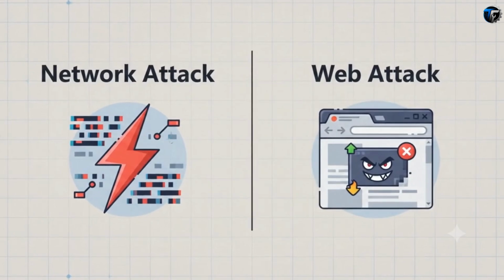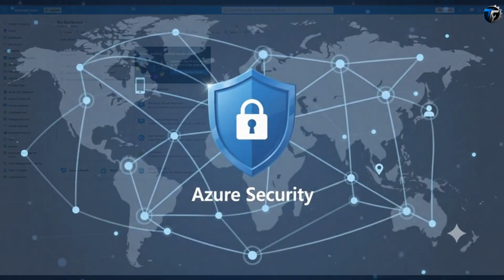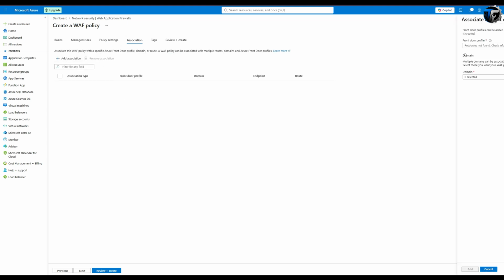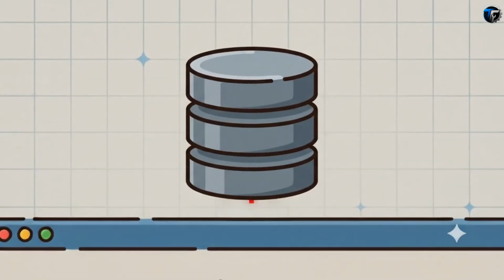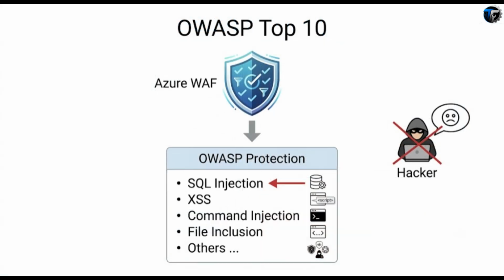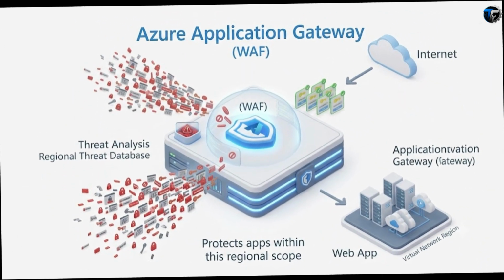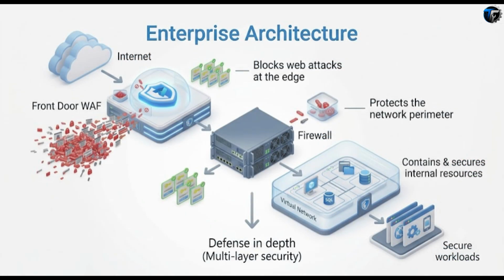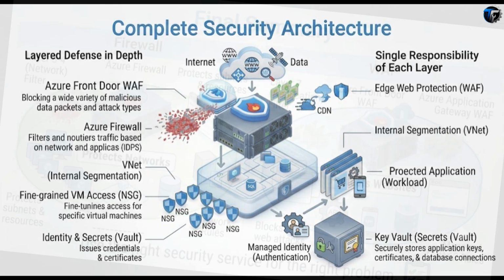Azure Web Application Firewall (WAF) - Protect Your Web Applications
🛡️ Azure Web Application Firewall (WAF) Explained | WAF vs Azure Firewall | Azure Security Tutorial

Welcome to Episode 14 of the Azure Cloud Solution Architect Masterclass by The Tech Mechanic!

Have you ever wondered:

👉 What is Azure Web Application Firewall (WAF)?

👉 How does Azure protect websites from SQL Injection and Cross-Site Scripting (XSS) attacks?

👉 What is the difference between Azure Firewall and Azure WAF?

👉 Why do enterprise applications use Azure WAF with Application Gateway and Azure Front Door?

In this beginner-friendly video, we'll explain Azure WAF from scratch using simple analogies, shopping applications, banking systems, and real-world enterprise architectures.

You'll learn how Azure WAF protects web applications against the OWASP Top 10 security threats, blocks malicious HTTP/HTTPS requests, and becomes an essential part of a modern Zero Trust architecture.

Whether you're preparing for AZ-104, AZ-305, Azure interviews, or want to become a professional Azure Solution Architect, this is one of the most important Azure security services to master.

✅ Why Azure WAF is needed

✅ Azure Firewall vs Azure WAF

✅ Layer 7 Security Explained

✅ SQL Injection Protection

✅ OWASP Top 10 Protection

✅ Azure Application Gateway WAF

✅ Azure Front Door WAF

✅ Shopping Application Example

✅ Banking Security Example

✅ Enterprise Security Architecture

✔️ Azure Beginners

✔️ Azure Developers

✔️ Azure Administrators

✔️ Cloud Engineers

✔️ Network Engineers

✔️ DevOps Engineers

✔️ Security Engineers

✔️ Solution Architects

✔️ Enterprise Architects

✔️ AZ-104 Aspirants

✔️ AZ-305 Aspirants

✔️ Anyone interested in Azure Web Security

This complete masterclass covers:

☁️ Cloud Computing

🖥️ Azure Portal

💳 Azure Subscriptions

🔐 Azure RBAC

🔑 Managed Identity

🔥 Azure Firewall

🛡️ Azure Network Security Groups (NSG)

🌐 Azure Web Application Firewall (WAF)

💻 Azure Compute

💾 Azure Storage

🗄️ Azure Databases

🤖 Azure AI

🏗️ Real Enterprise Azure Case Studies

Our mission is to help you think like a real Azure Solution Architect, not just pass Azure certification exams.